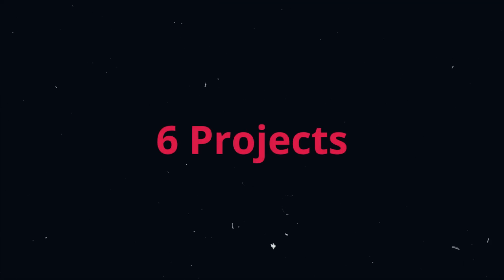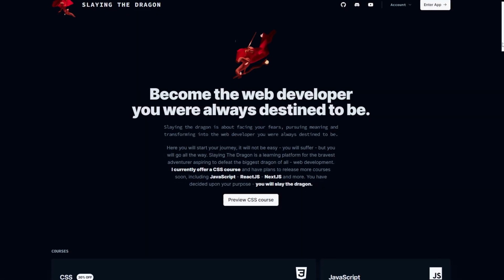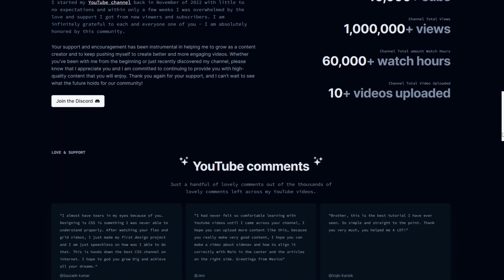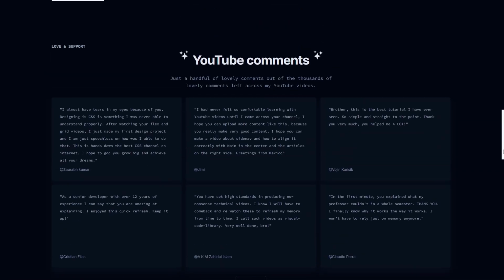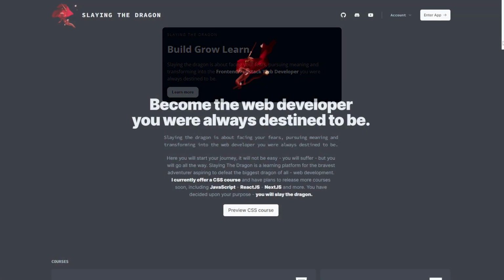Full CSS Course - Announcement Video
Hello hello, what’s up everyone, I have some big news, I’ve been working tirelessly for months now, pouring my heart and soul into something a lot of you have been requesting in the comments section for months. I’m thrilled to announce the release of my full CSS course, which is now available on my website slayingthedragon.io.

This is a full course on CSS, we go over everything: fundamentals, typography, the box model, CSS Units, Flexbox, responsiveness, advanced responsiveness, adaptive layouts, backgrounds, images, animations, positions, CSS Grid, CSS variables, advanced concepts like how to think in CSS, how to organize your code for production, and so so so much more!

The course aims to respect your time, be quick and concise and above all else - it aims to take you from an absolute beginner in CSS - to an absolute wizard.

The individual lessons in the course are all - extremely short. This is on purpose as I’ve tried my best to present the lessons as concisely as I possibly can. The entire course is only about 8 hours long because so much effort was put into making each and every single lesson concise.

The course has a total of 6 projects, in the first project you’ll be building this little card component, and by the end of the course, for the final project, we’re rebuilding the entire homepage of my website slayingthedragon.io. So you go from building this little card component, to building this entire homepage.

At the time of recording this video, the course is currently on sale for 30% off, you can find the course on my website, slayingthedragon.io, or you can also find the link to it in the description of this video.

If you’re unsure about buying the course, you can test it out on my website where you’ll find free previews for the first couple lessons.

Thank you so much for your support, I appreciate everyone that likes and comments on my videos and if you’re a subscriber of mine, you can expect more content to come on this channel.